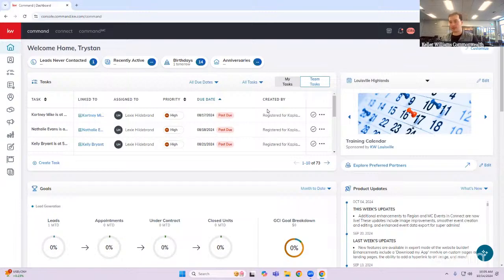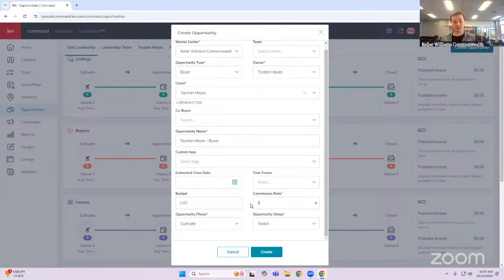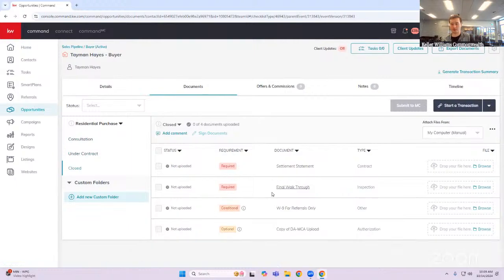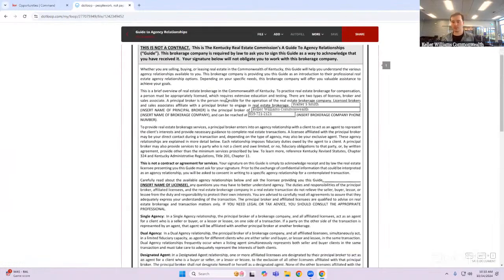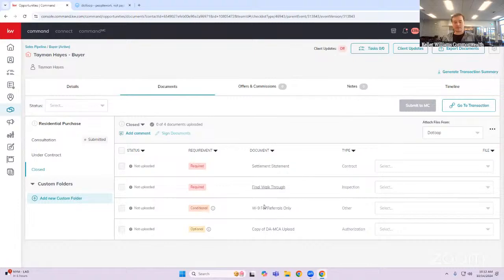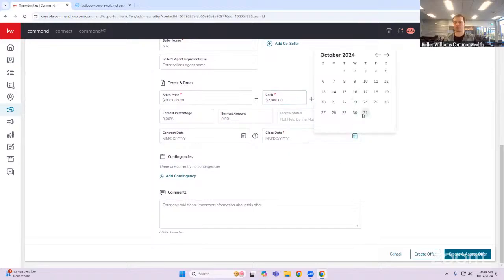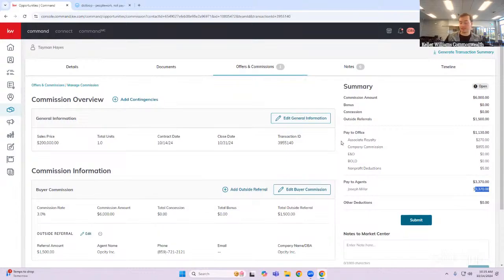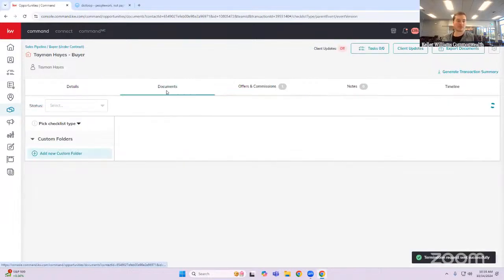How to get Paid w/ Trystan Hayes